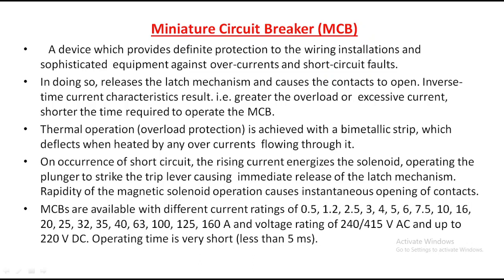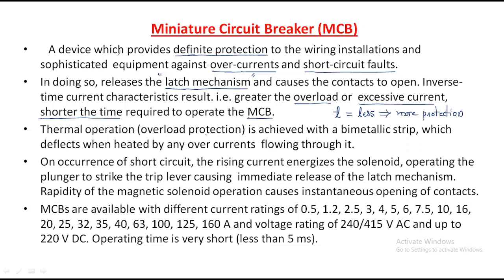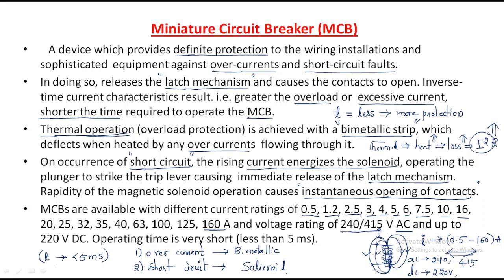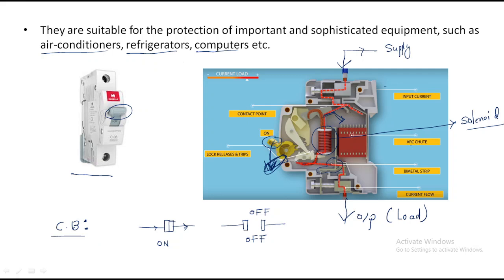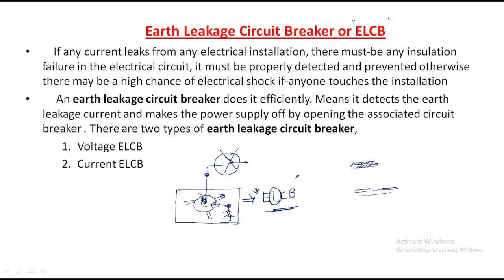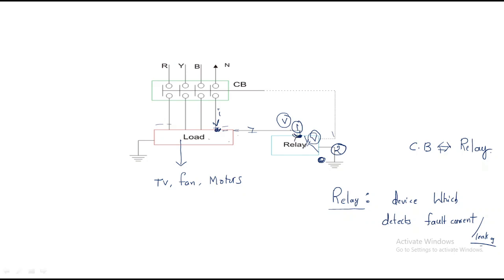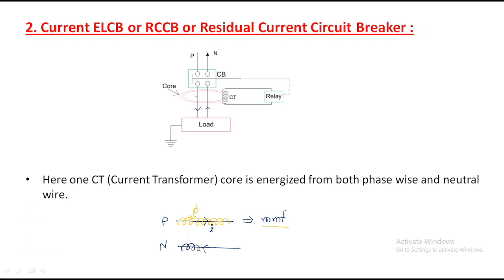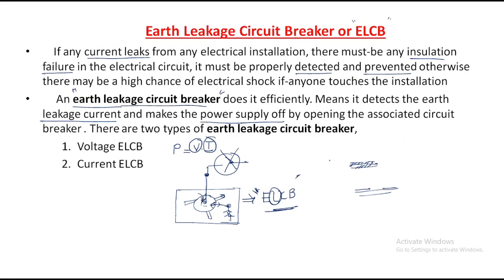57 _MCB & ELCB